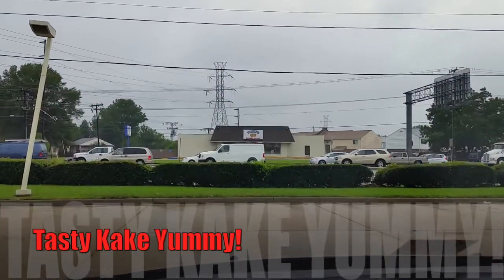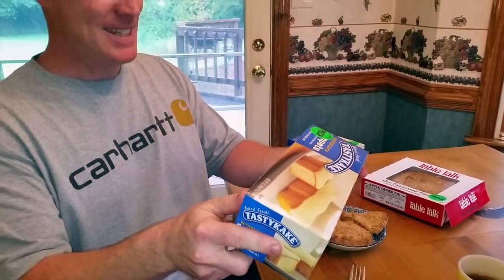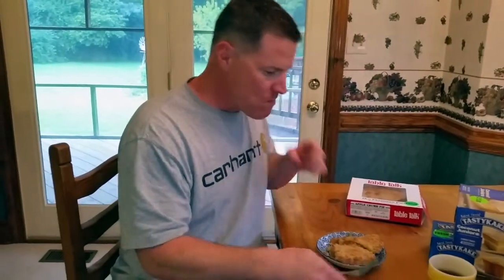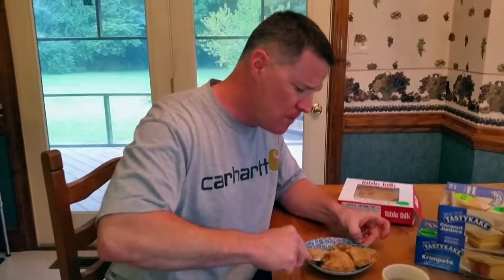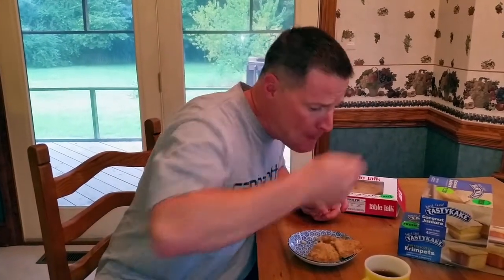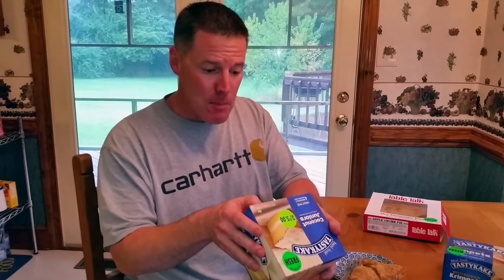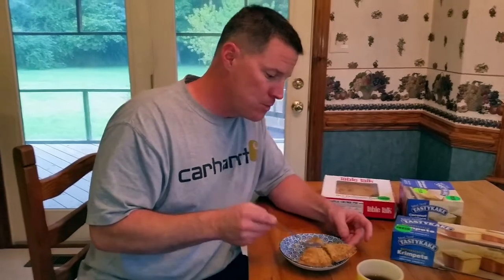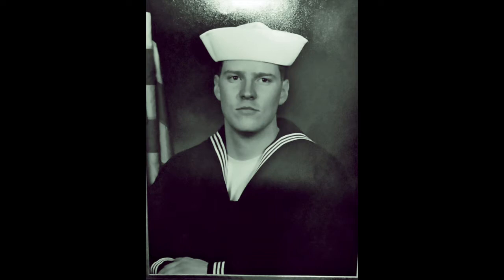Tasty Kake Trip in honor of Saltyshellback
For my buddy Saltyshellback, checkout his channel his videos are fun and his advice on life are well thought out.